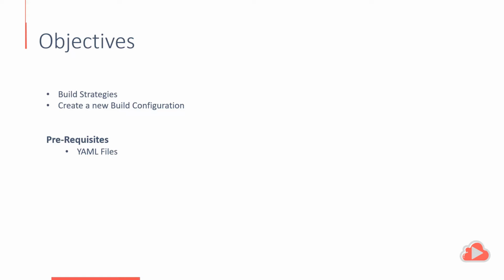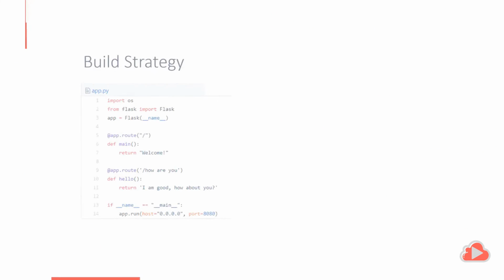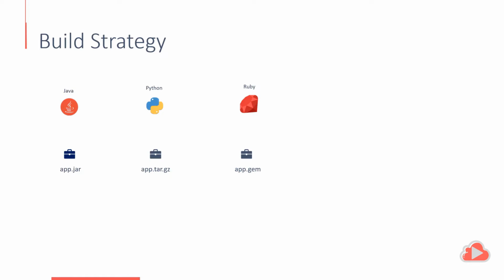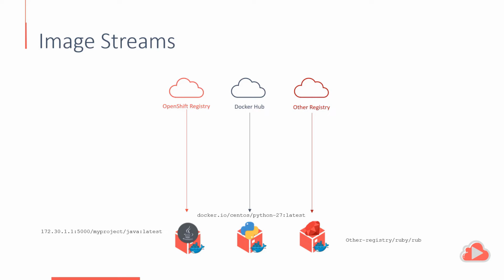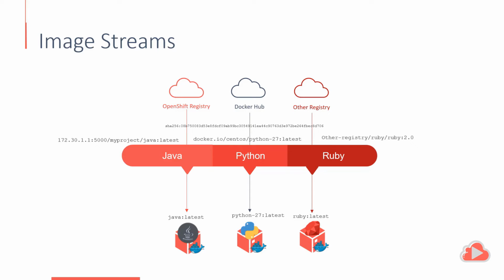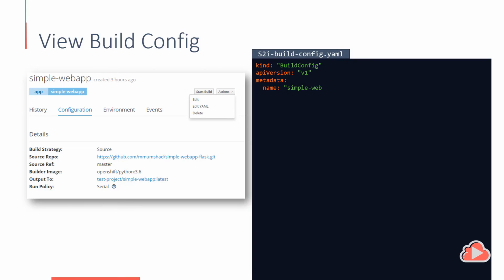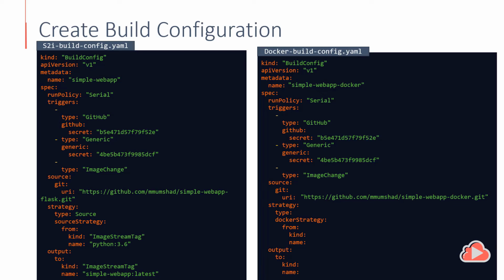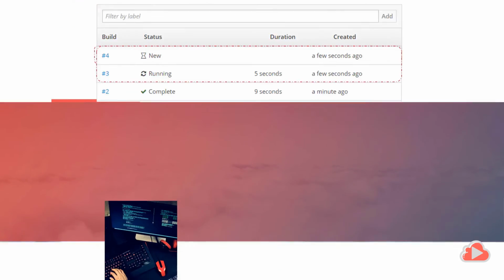OpenShift for Beginners - CI/CD & DevOps - Builds and Build Triggers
Learn the fundamentals and basic concepts of OpenShift that you will need to build a simple OpenShift cluster and get started with deploying and managing Applications.

Build a strong foundation in OpenShift and container orchestration with this tutorial for beginners.

-Deploy OpenShift with Minishift
-Understand Projects, Users
-Understand Builds, Build Triggers, Image streams, Deployments
-Understand Network, Services and Routes
-Configure integration between OpenShift and GitLab SCM
-Deploy a sample Multi-services application on OpenShift
-A much required skill for any one in DevOps and Cloud Learning the fundamentals of OpenShift -puts knowledge of a powerful PaaS offering at your fingertips. OpenShift is the next generation -Application Hosting platform by Red Hat.

This course introduces OpenShift to an Absolute Beginner using really simple and easy to understand lectures. Lectures are followed by demos showing how to setup and get started with OpenShift. The coding exercises that accompany this course will help you practice OpenShift configuration files in YAML. You will be developing OpenShift Configuration Files for different use cases right in your browser. The coding exercises will validate your commands and Configuration Files and ensure you have written them correctly.

And finally we have assignments to put your skills to test. You will be given a challenge to solve using the skills you gained during this course. This is a great way to gain a real life project experience and work with the other students in the community to develop an OpenShift deployment and get feedback for your work. The assignment will push you to research and develop your own OpenShift Clusters.

Legal Notice:

Openshift and the OpenShift logo are trademarks or registered trademarks of Red Hat, Inc. in the United States and/or other countries. Re Hat, Inc. and other parties may also have trademark rights in other terms used herein.